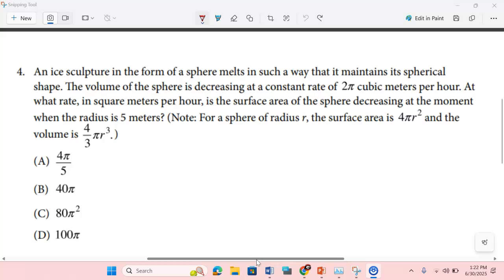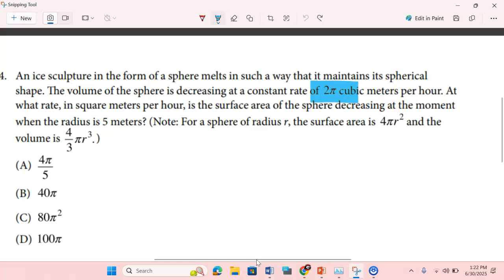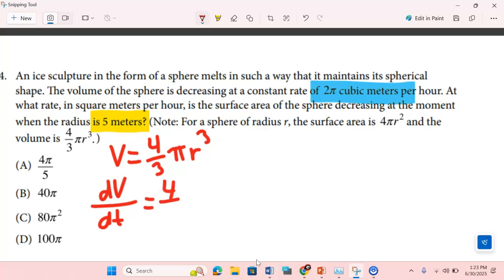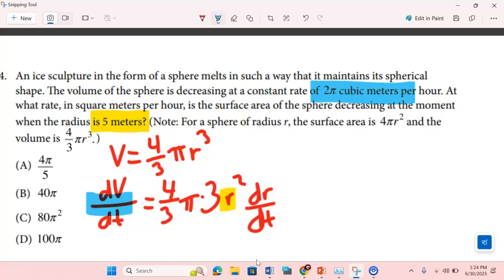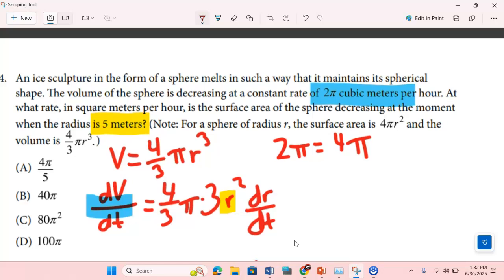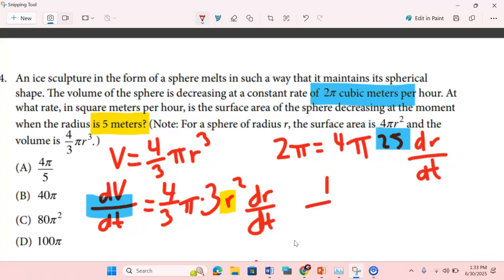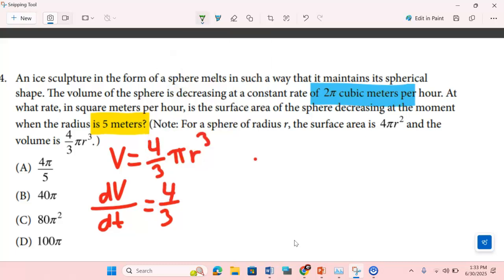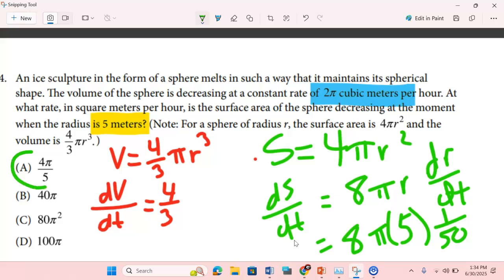AB Calculus MC Review #4(Related Rates)